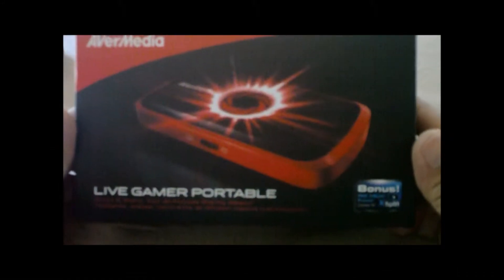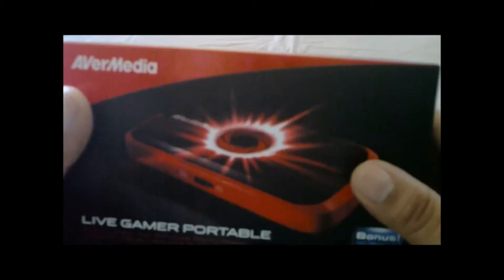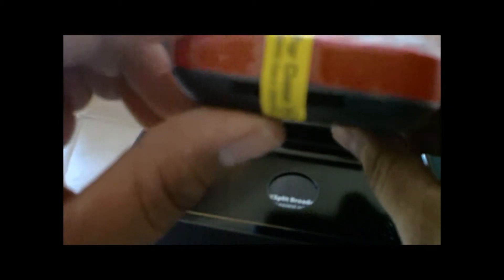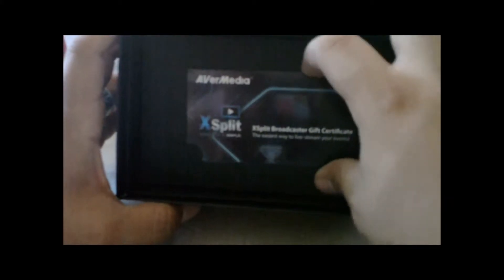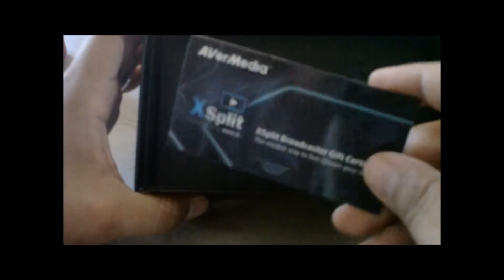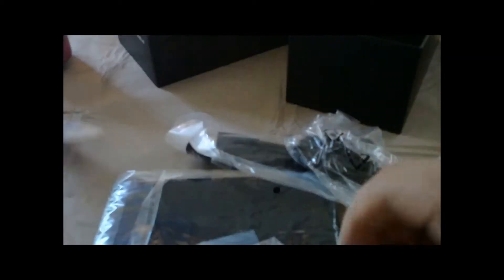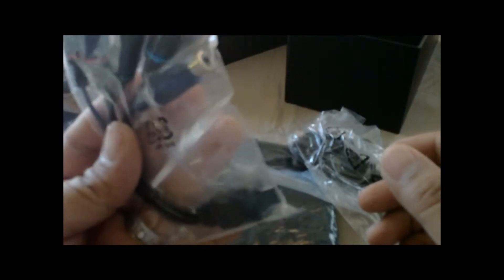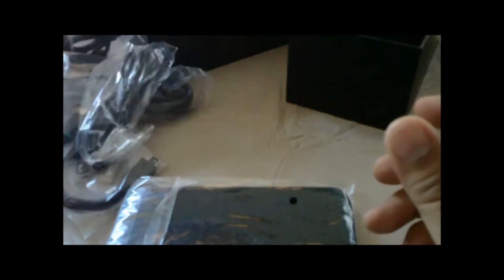Avermedia Live Gamer Portable Unboxing/Test Footage